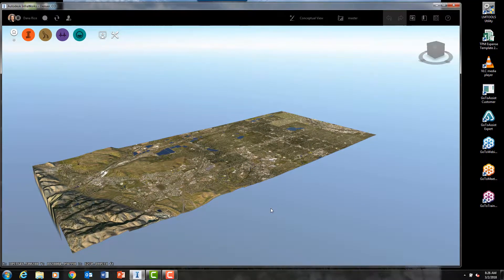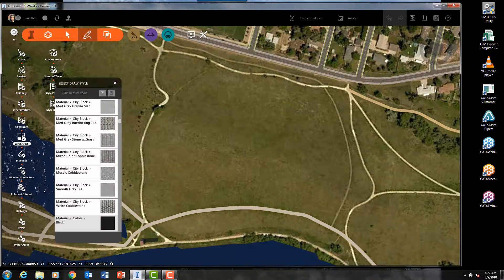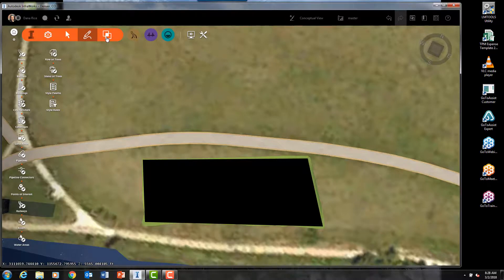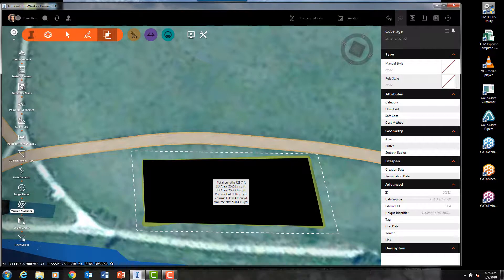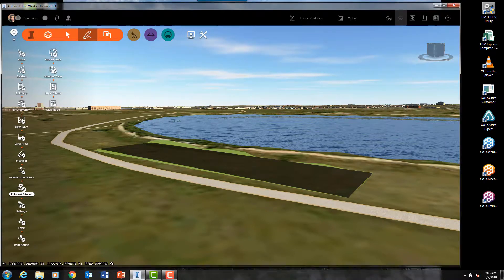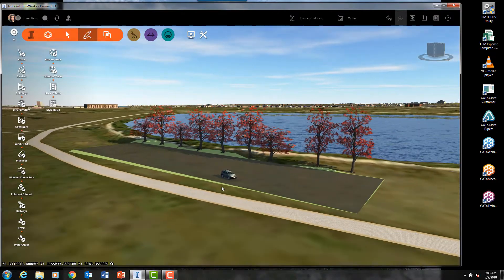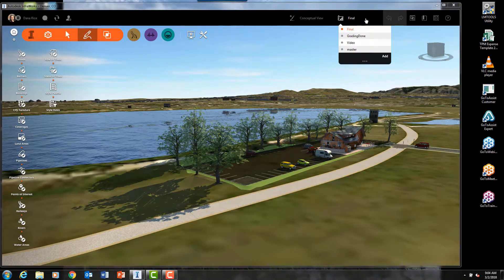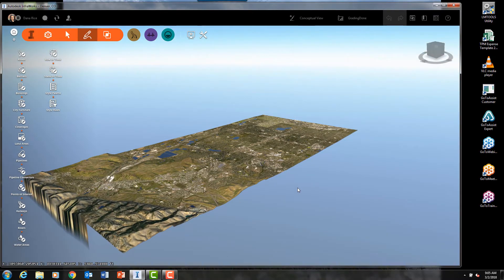Evaluating Grading in Infraworks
Infraworks Series Part 3: Evaluating Grading in Infraworks